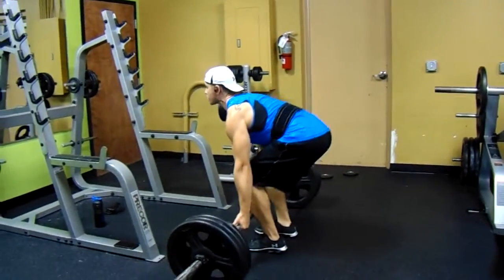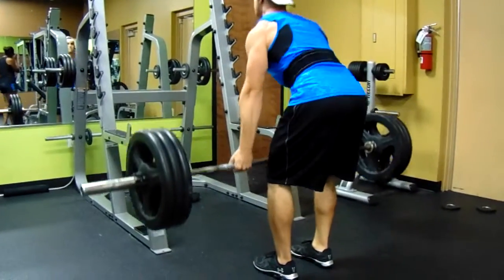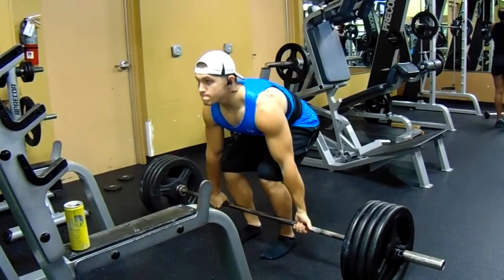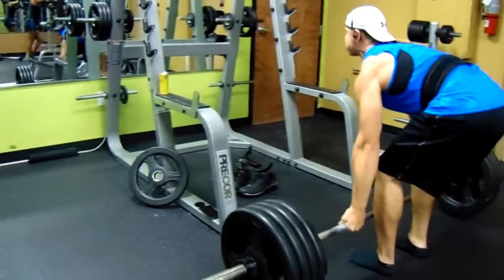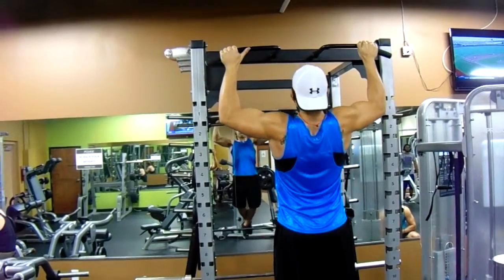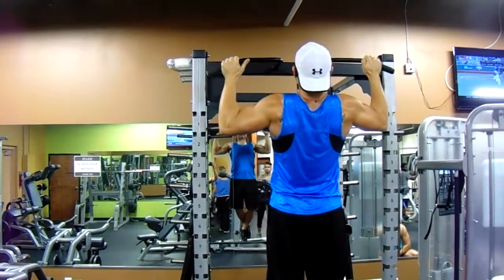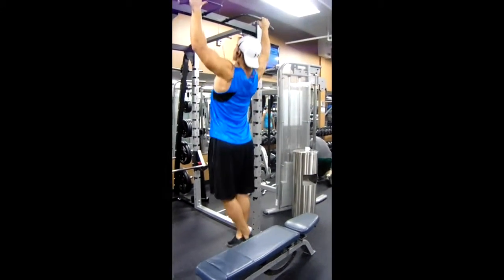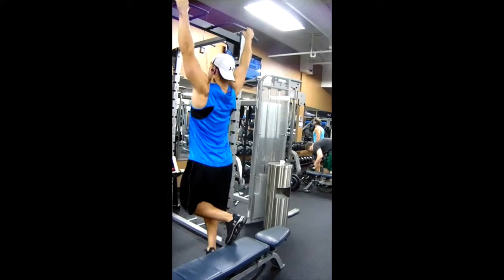Workout for Thick, V-Taper Back & Lats (Justin Haight)